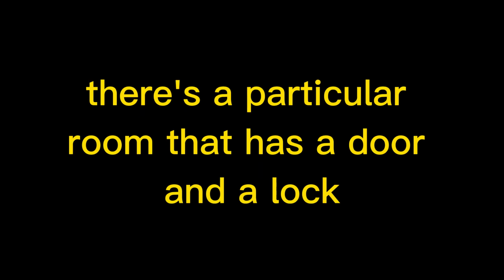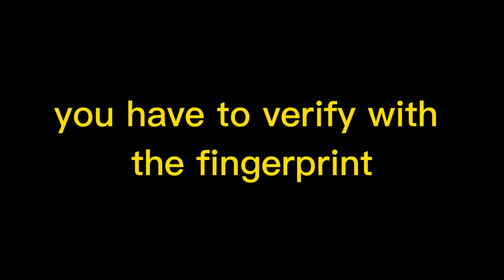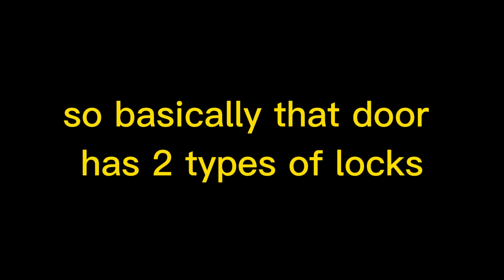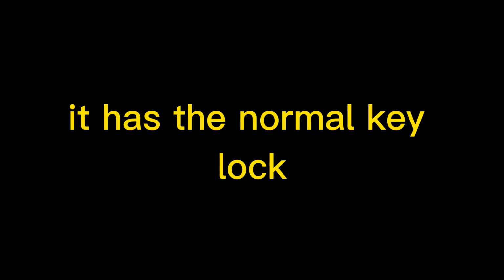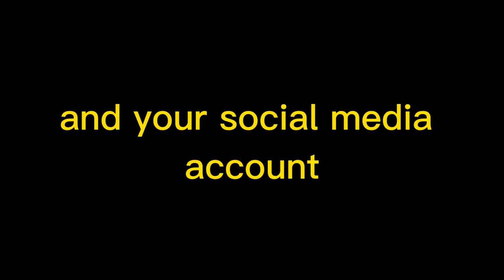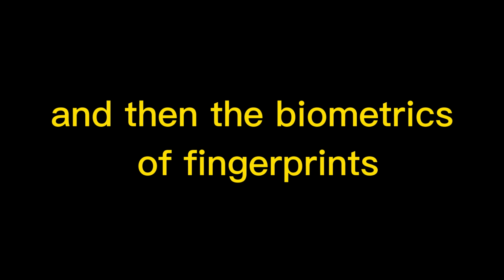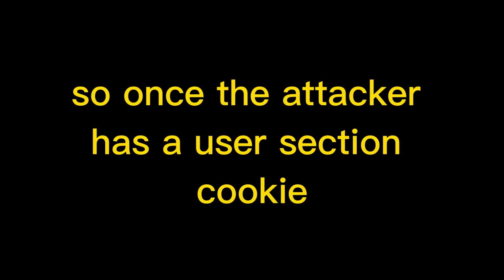How are YouTube account hacked with 2FA enabled?! | Think Media Podcast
If you are asking can my account be hacked with 2fa or two step verification enabled?
I have seen many Facebook account that created YouTube account, hacked using this attack.
I will explain how it is possible, how it happens and how to prevent your account getting hacked even with 2fa enabled.

Learn what session hijacking and cookie hijacking is and how dangerous they can be.

I used a case study of the think media podcast which was hacked in Jan 10th 2023.
There are other case study of Facebook, YouTube and other social media account getting hacked with even with 2 factor authentication enabled.

Timestamps:
0:00 Intro
0:34 Case study of a Hacked account
0:57 Explaining the attack in simple terms
4:04 What are browsers cookies
5:40 What is Cookie Hijacking
6:08 How does the Cookie Hijacking attack happen
7:44 The different Cookie Hijacking methods
8:10 How to Prevent Cookie Hijacking (4 ways)
15:21 For website owner only
16:17 What else can hackers do with your stolen Session Cookies
17:39 Can you get hijacked when you Accept Cookies
18:38 How can i clear cookies
19:09 Final words for you.